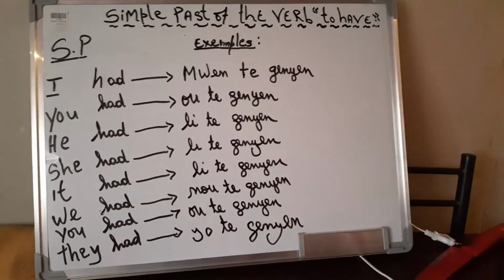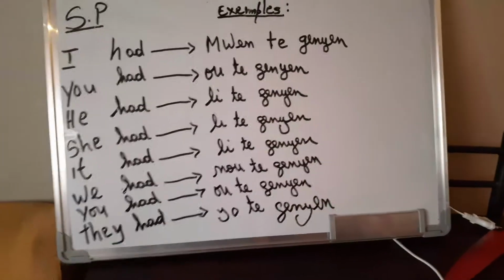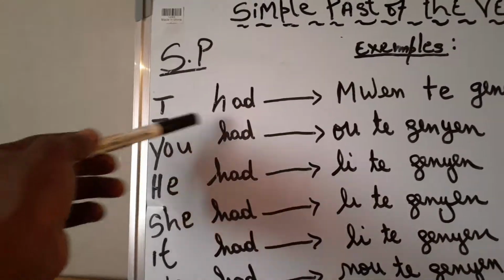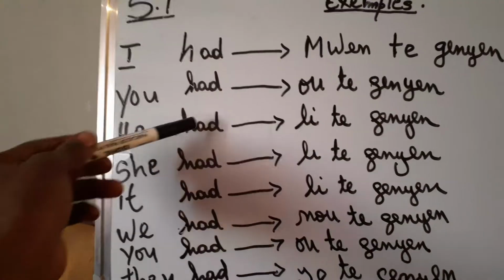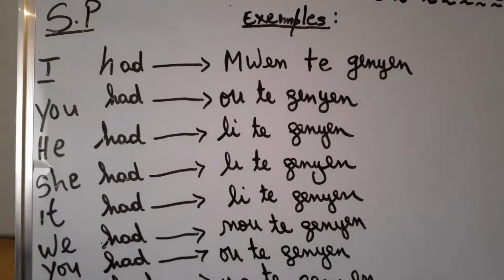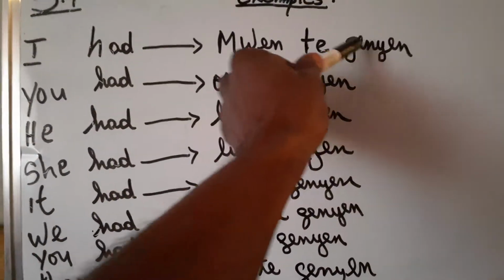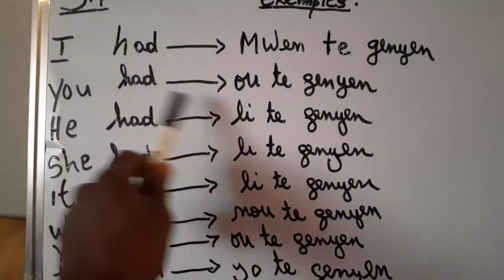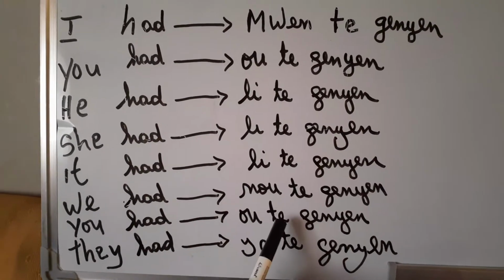Simple Past of the verb "" To have "" in Haitian creole